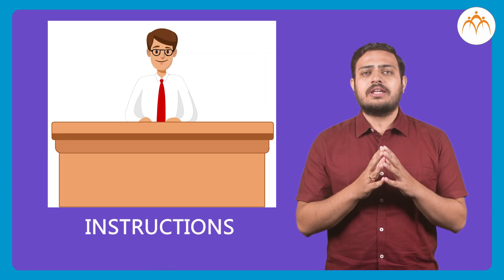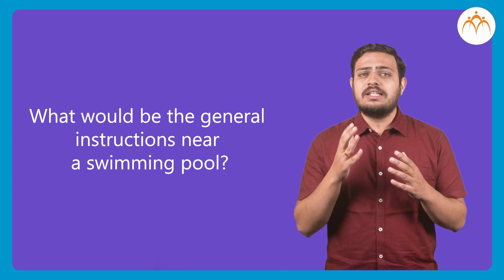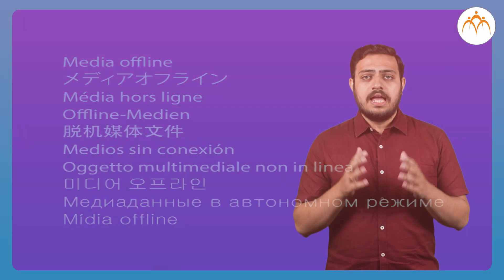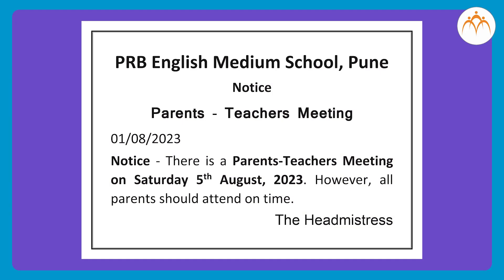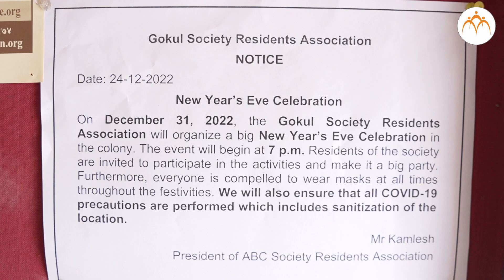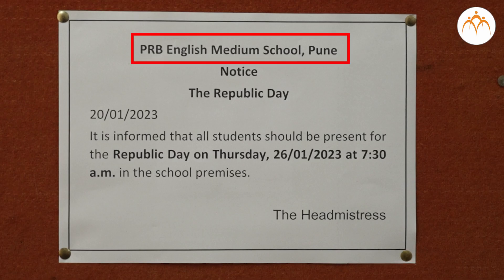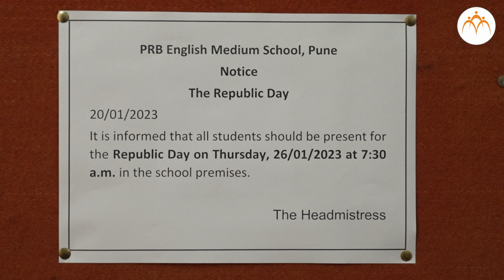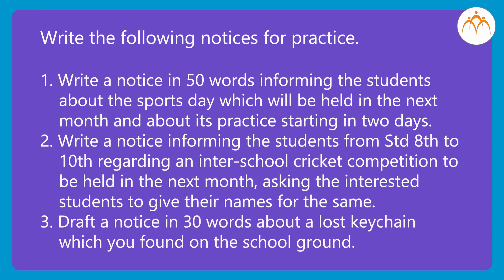Notice Writing | English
Notice Writing, Jnana Prabodhini, Maharashtra Board,